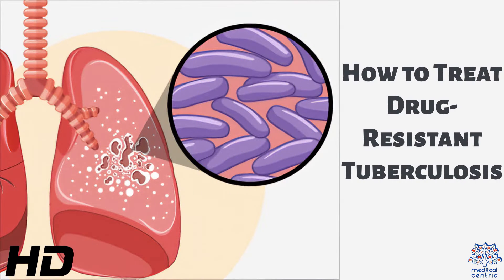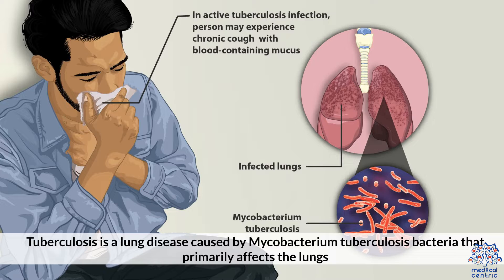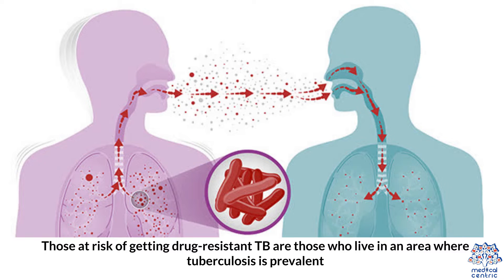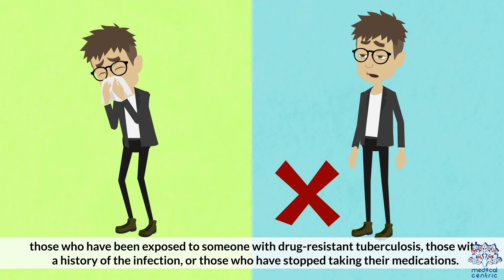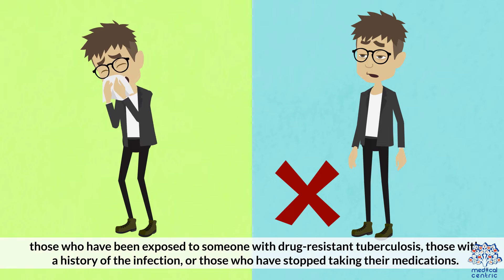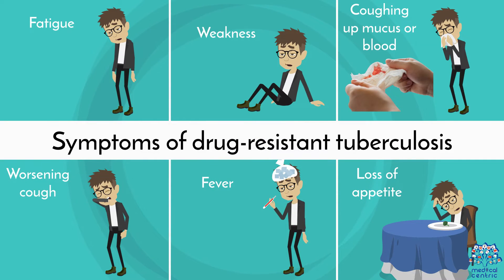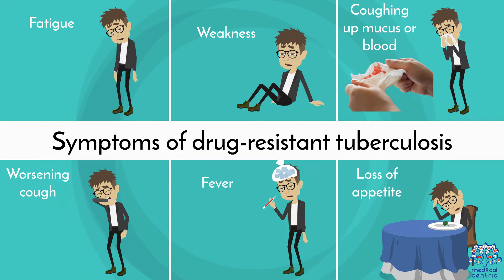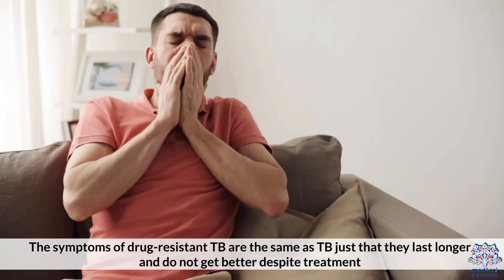How to Treat Drug Resistant Tuberculosis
Chapters

0:00 Introduction
0:37 Who's at risk of getting drug resistant TB?
1:13 Types of drug resistant tuberculosis
2:32 How is drug resistant tuberculosis diagnosed?
3:32 can drug resistant tuberculosis be prevented?

Totally drug-resistant tuberculosis (TDR-TB) is a generic term for tuberculosis strains that are resistant to a wider range of drugs than strains classified as extensively drug-resistant tuberculosis. Extensively drug resistant tuberculosis is tuberculosis that is resistant to isoniazid and rifampicin, any fluoroquinolone, and any of the three second line injectable TB drugs (amikacin, capreomycin, and kanamycin).[1] TDR-TB has been identified in three countries; India, Iran, and Italy. The term was first presented in 2006, in which it showed that TB was resistant to many second line drugs and possibly all the medicines used to treat the disease. Lack of testing made it unclear which drugs the TDR-TB were resistant to. The emergence of TDR-TB has been documented in four major publications. However, it is not recognized by the World Health Organization.[1] This is because the term defined as "totally drug resistant", has not been applied to the disease of tuberculosis. Certain strains of TB have not been properly tested to be deemed resistant due to lack of in vitro testing.[citation needed]

TDR-TB has resulted from further mutations within the bacterial genome to confer resistance, beyond those seen in XDR- and MDR-TB. Development of resistance is associated with poor management of cases. As of 2011, drug susceptibility testing is done in less than 5% of TB cases globally[2] Without testing to determine drug resistance profiles, MDR- or XDR-TB patients may develop resistance to additional drugs and can continue to spread the disease to others. TDR-TB is relatively poorly documented, as many countries do not test patient samples against a broad enough range of drugs to diagnose such a comprehensive array of resistance. The United Nations' Special Programme for Research and Training in Tropical Diseases has set up the TDR Tuberculosis Specimen Bank to archive specimens of TDR-TB.[3]

There have been a few examples of cases in several countries including India, Iran, and Italy. Cases of TDR-TB have also been reported in the United States. The first case was found in a young man from Peru named Oswaldo Juarez. Juarez was in the United States for school and to study the English language. About a year later he was voluntarily sent to A.G. Holley State Hospital. They treated him with unconventional drugs that are not usually used for TB in extremely high doses. He stayed in that hospital for over nineteen months, but left cured of TB.[4]